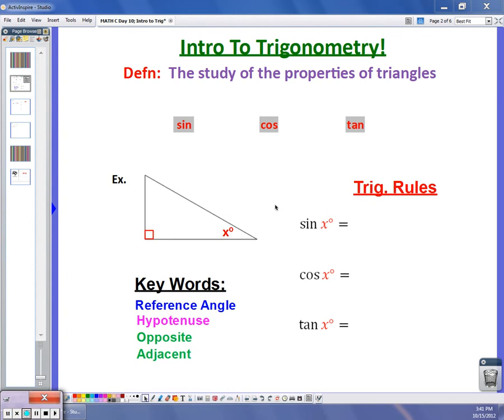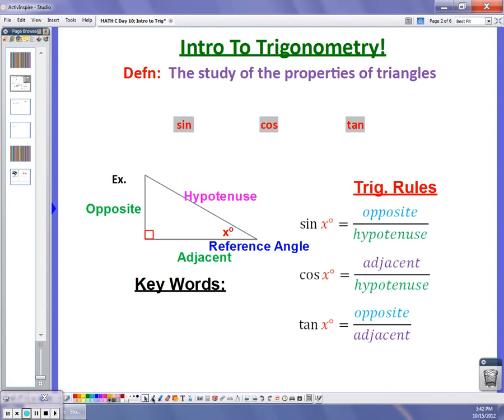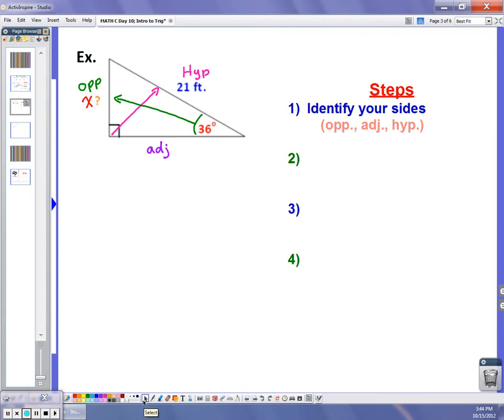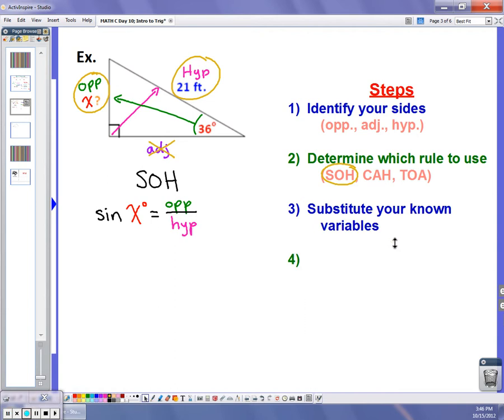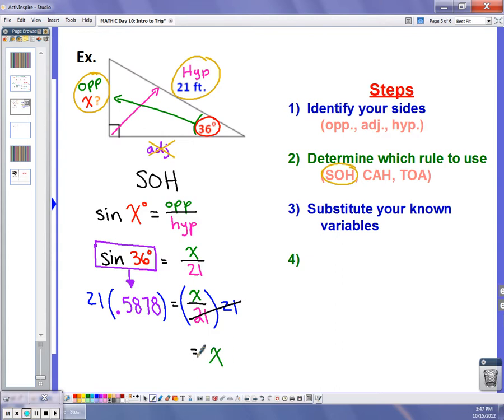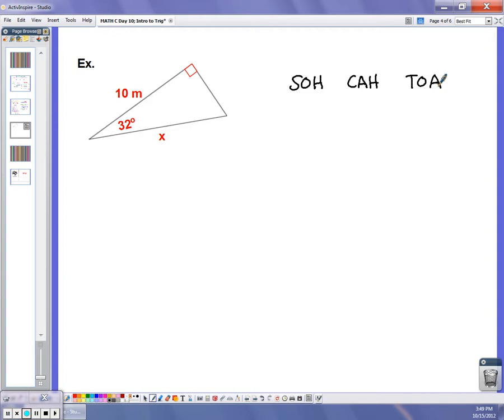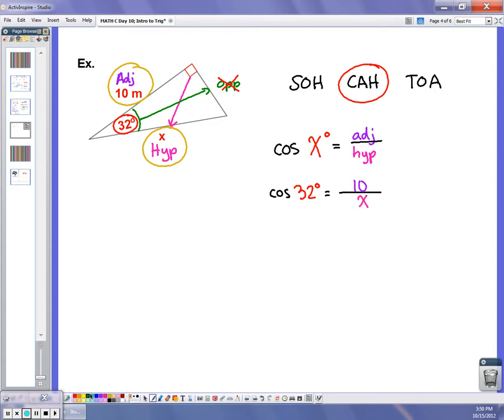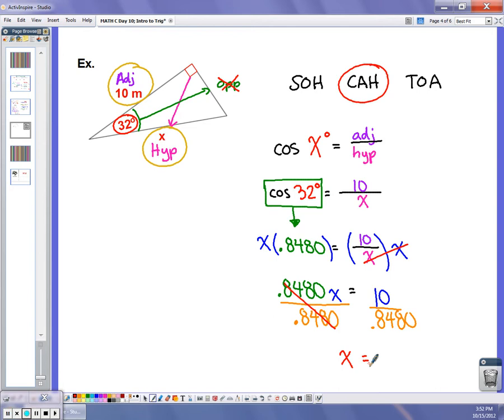MATH C Day 10; Intro to Trig